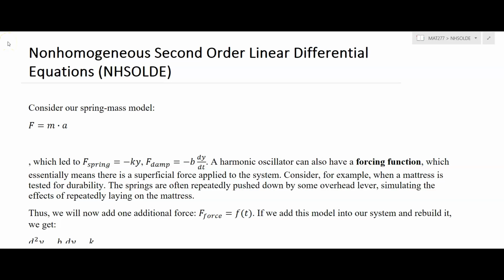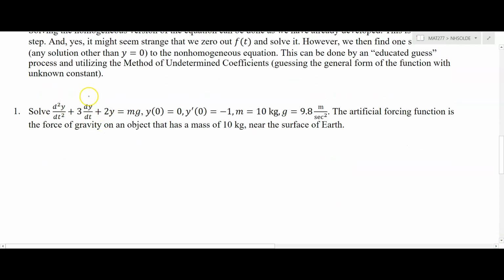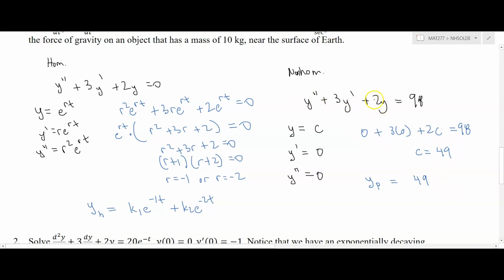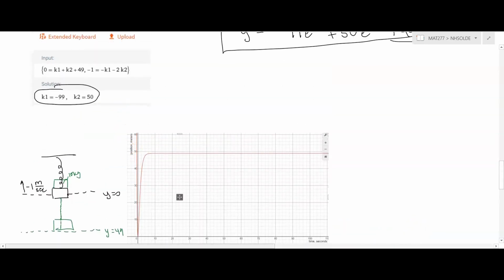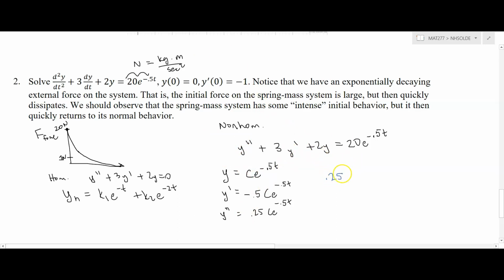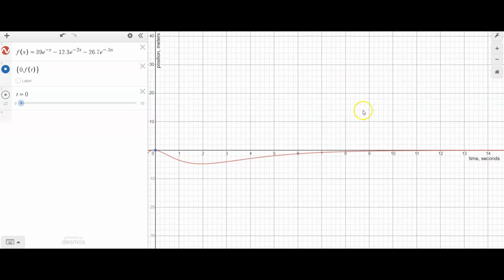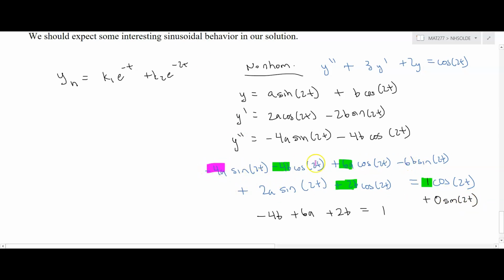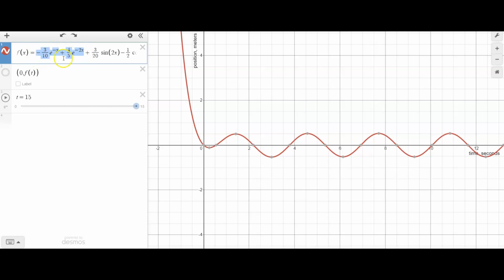Nonhomogeneous Second Order Differential Equations